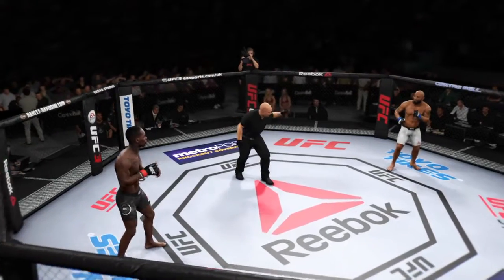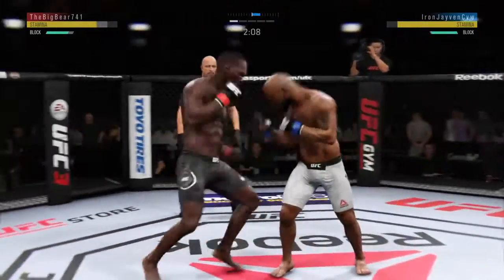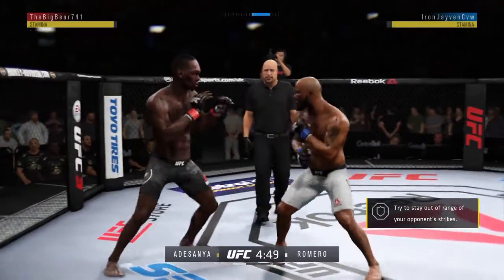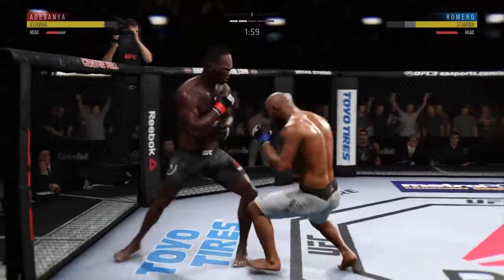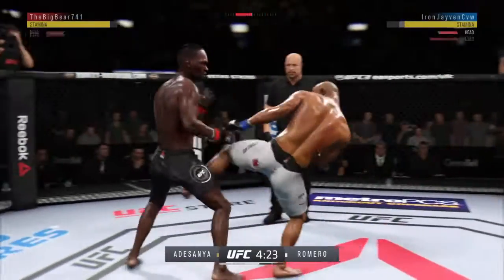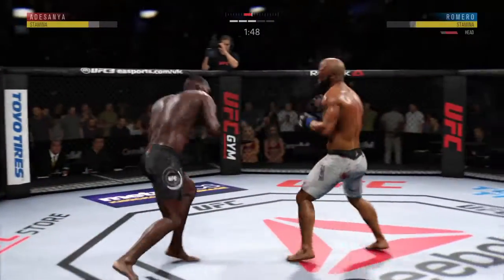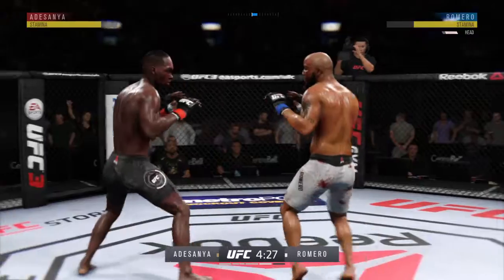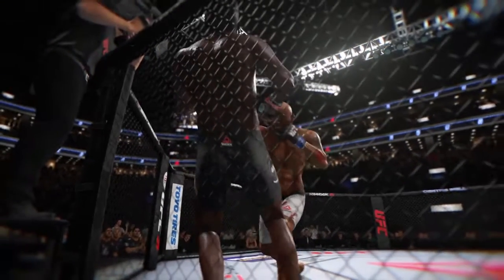EA SPORTS™ UFC® 3 Online 95 (Brutal) Amazing